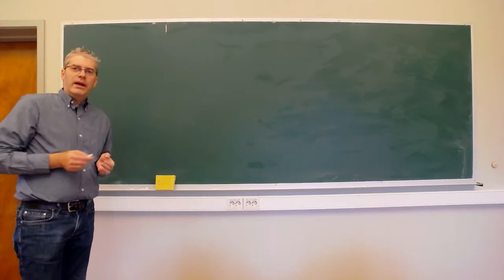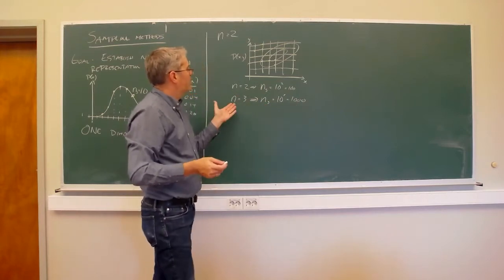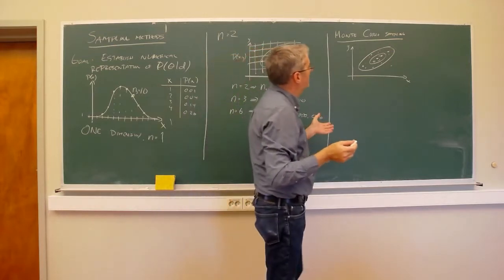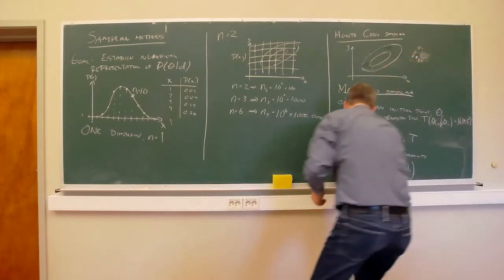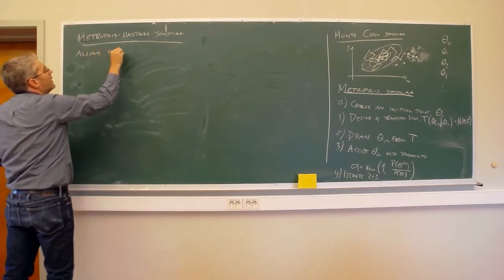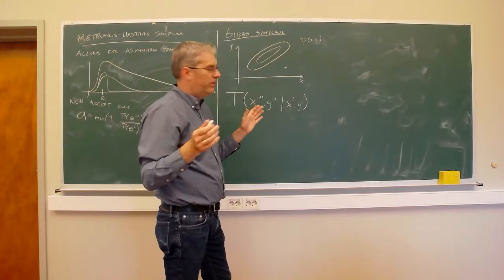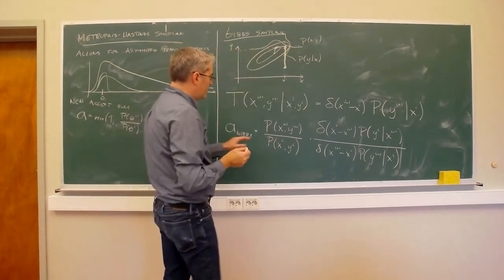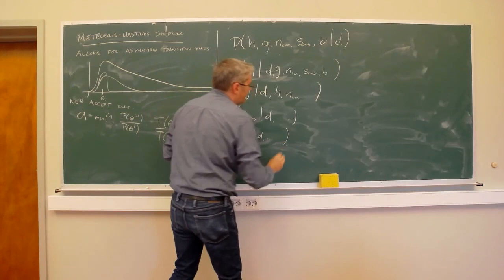AST9240 -- Monte Carlo sampling methods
Introduction to sampling methods in a Cosmoglobe setting. This lecture is part of the AST9240 course at the University of Oslo.